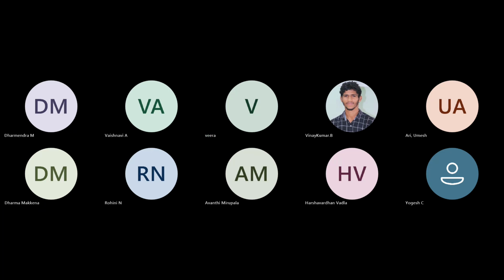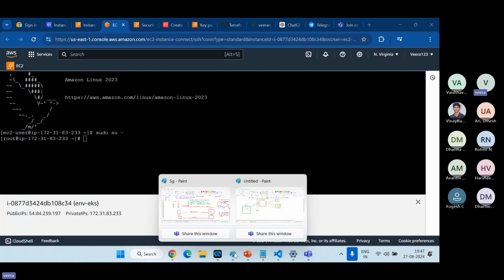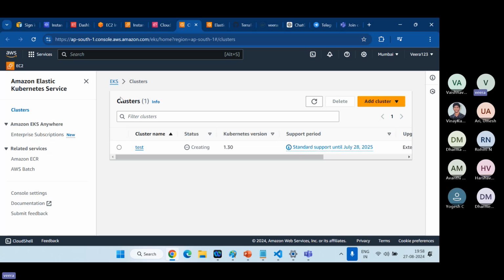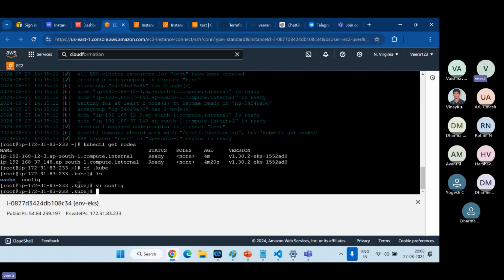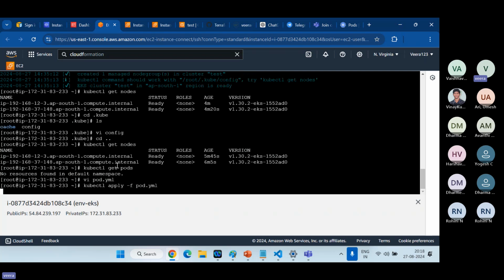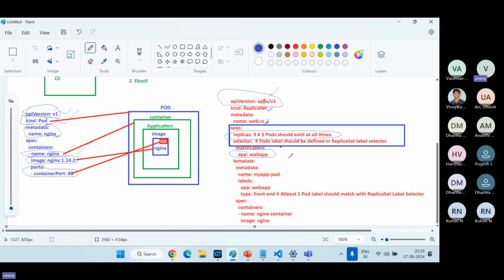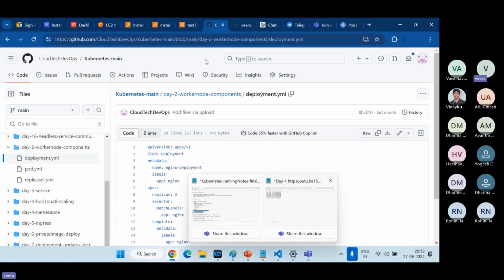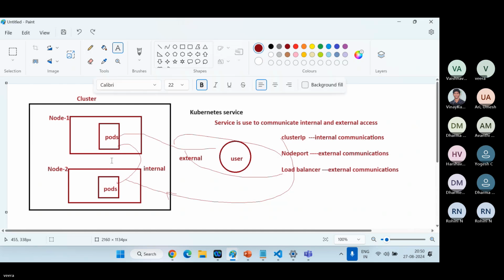DevOps Demo Training Logisoft 27 08 2024 38th Day